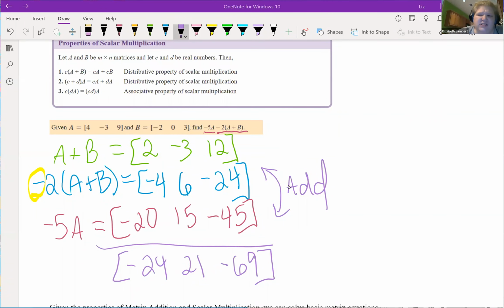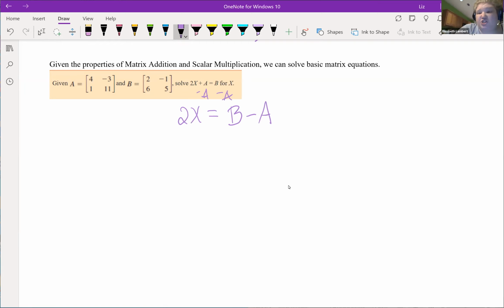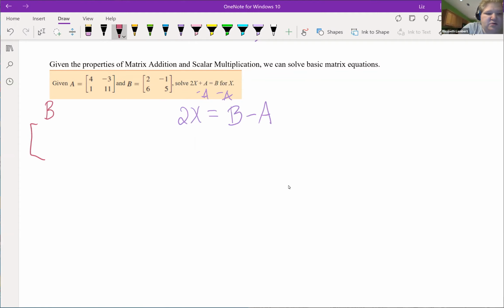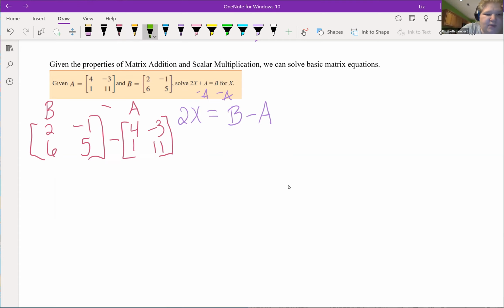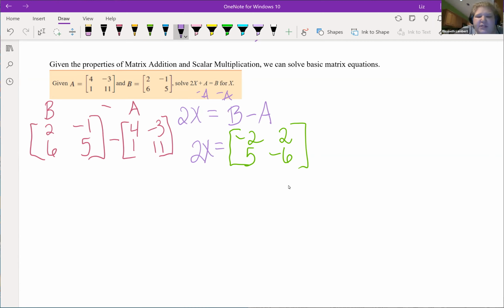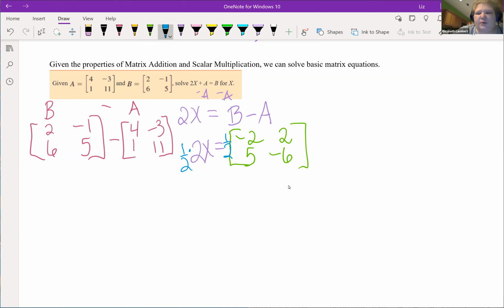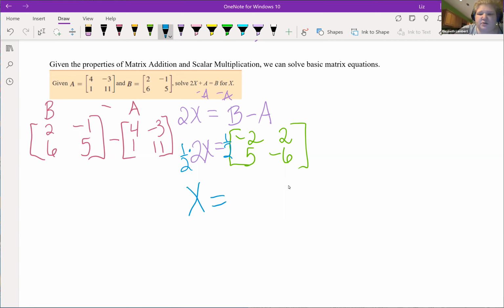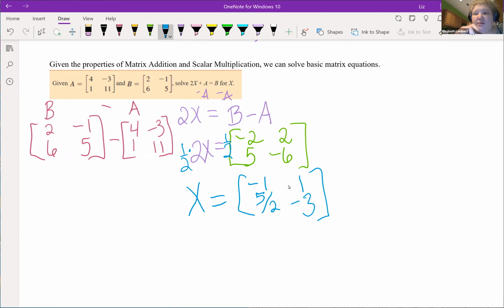Week 15C Matrix Equation